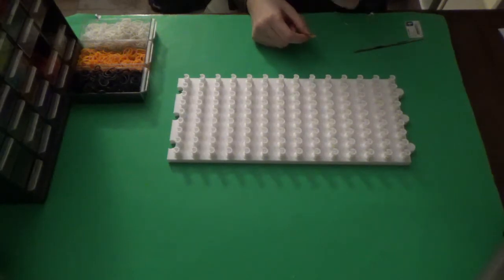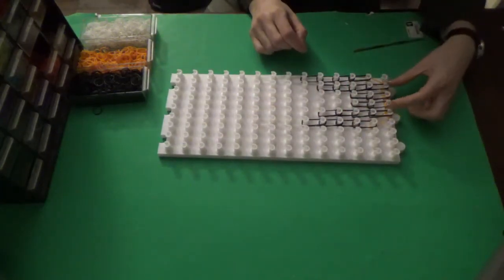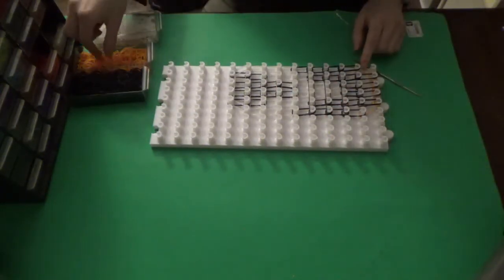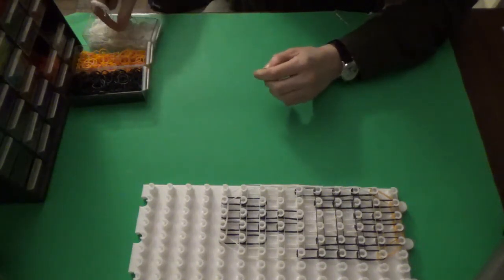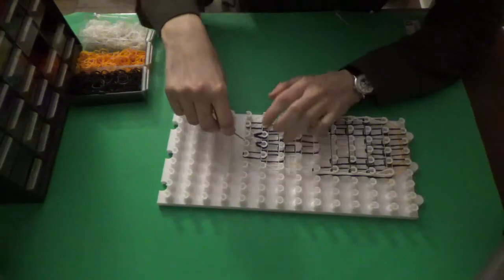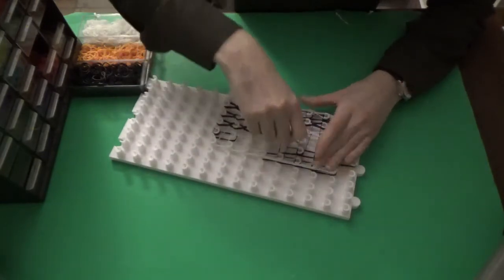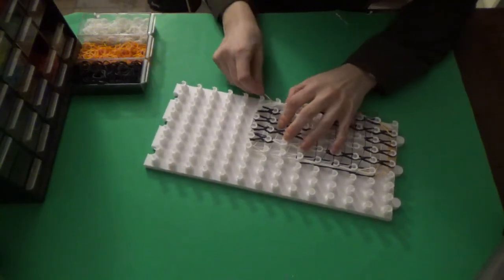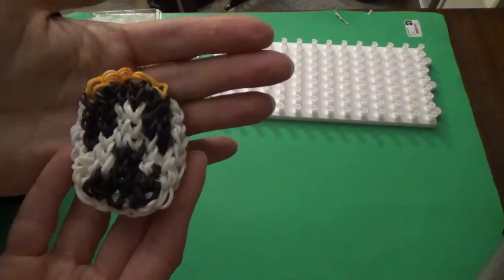Rainbow Loom Overwatch Logo Tutorial (Re-release)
How to make the logo from Overwatch on double Rainbow Loom!